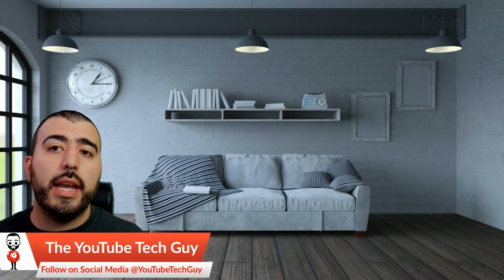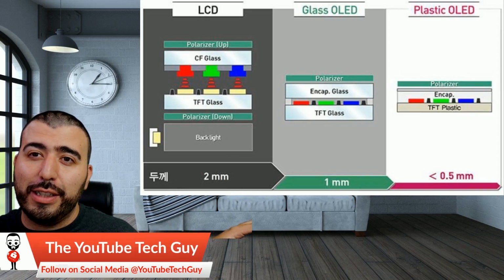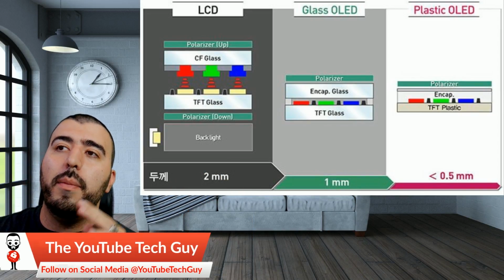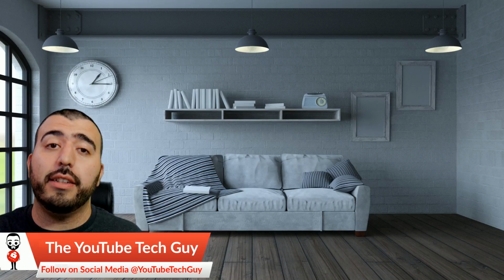Tech Rant Samsung TVs Will Never Be The Best Until They Adopt OLED - YouTube Tech Guy